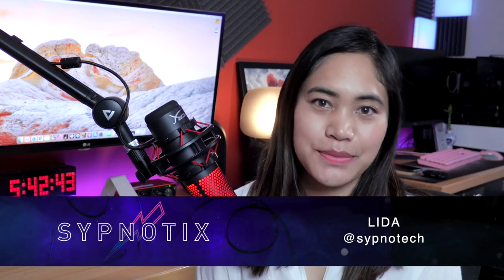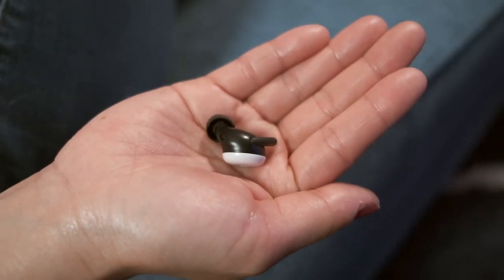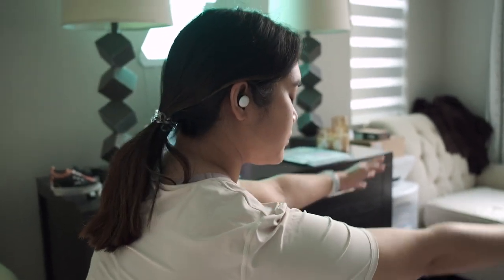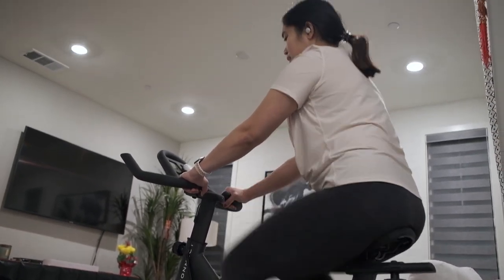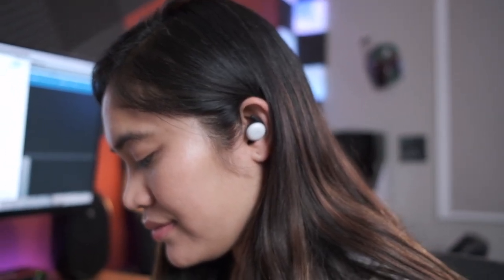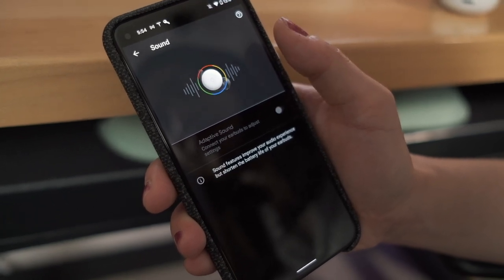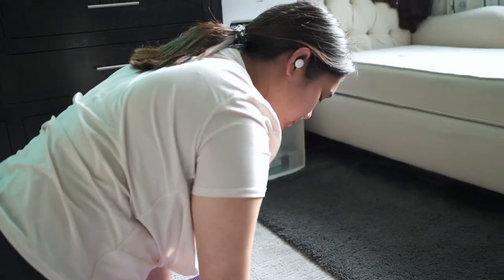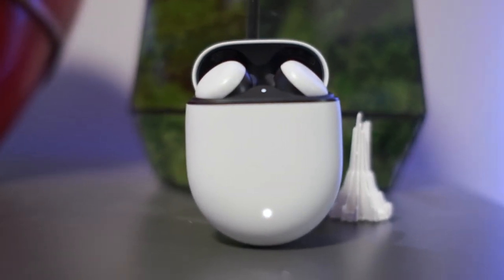Google Pixel Buds (2020) Review: That Premium Feeling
Google's answer to the Apple Airpods comes closer in premium feel than most competitors out there. Is this the earbud set that will dethrone Apple? Lida gives her full review of the second generation Google Pixel Buds.